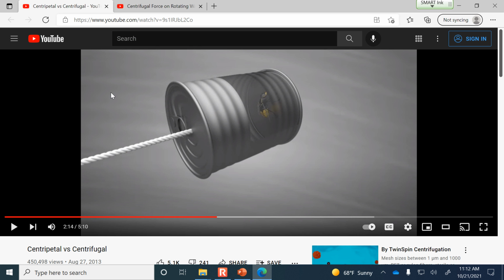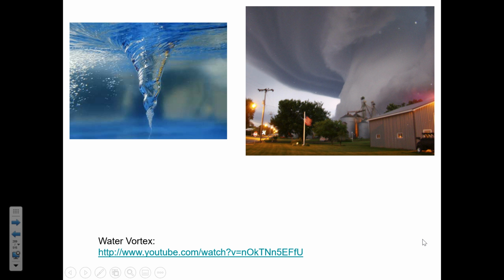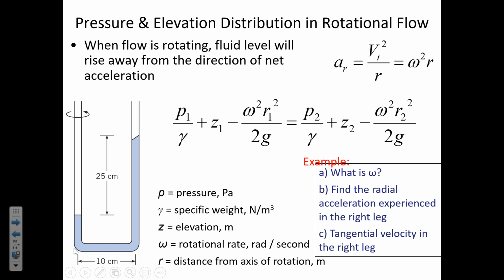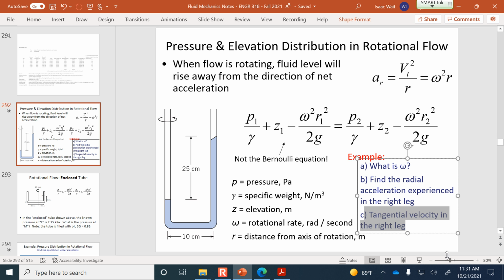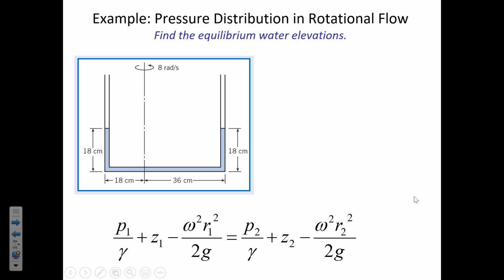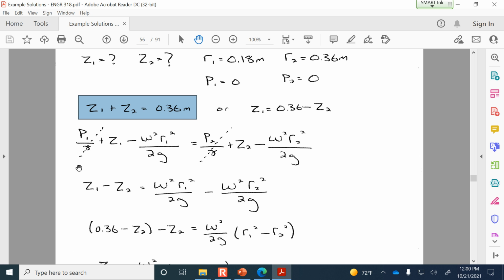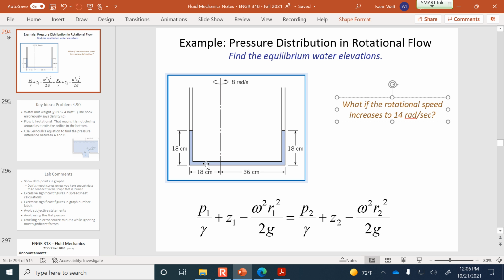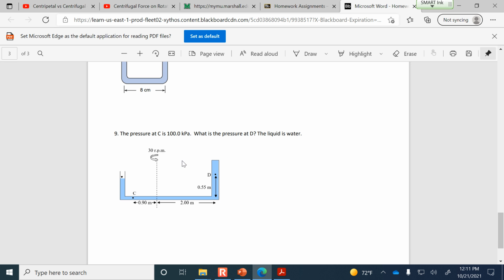Irrotational flow, centripetal acceleration, and fluid effects - ENGR 318, Class 18 (21 Oct 2021)